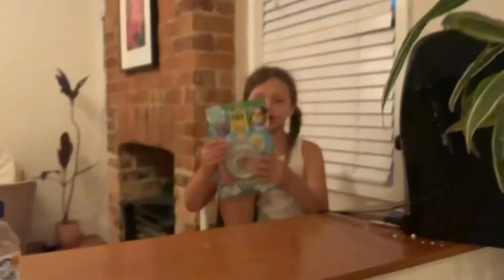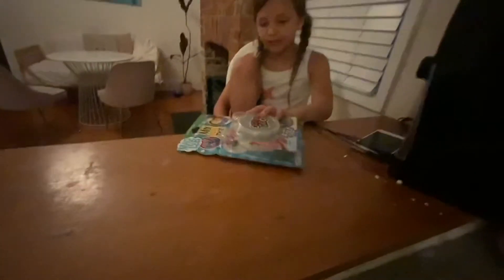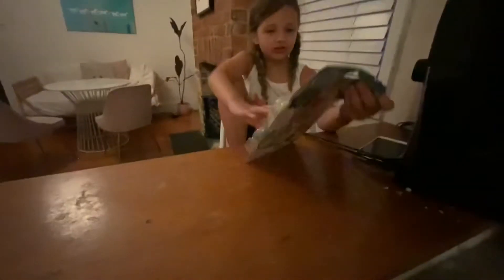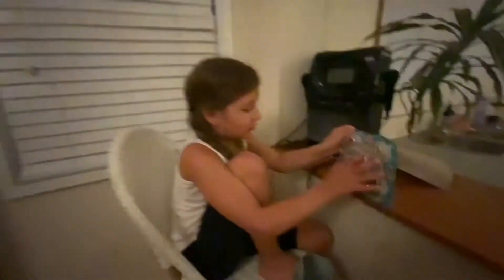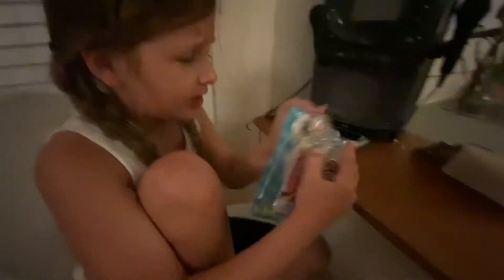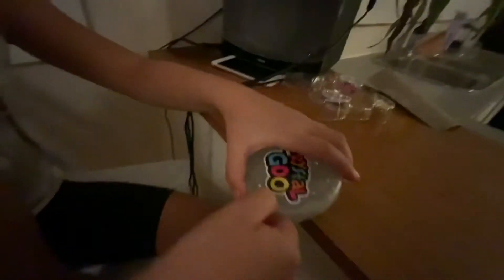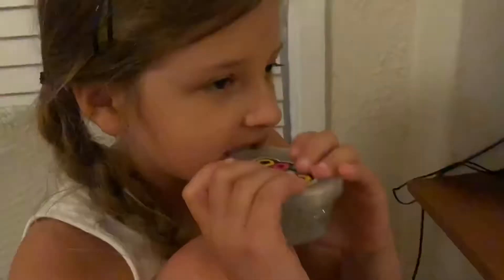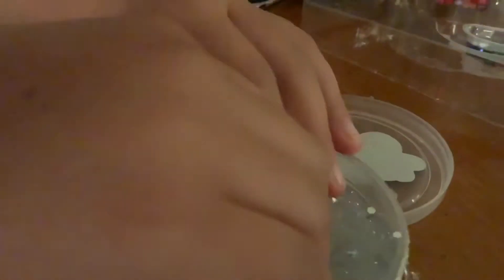DIY slime with Lola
Jujuuujjjjjjjujjjuuuuyuh